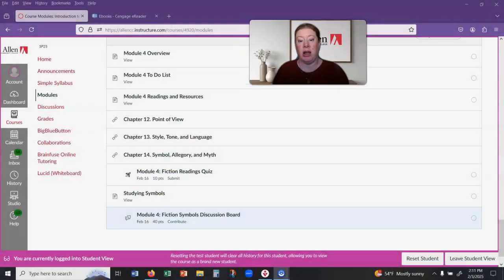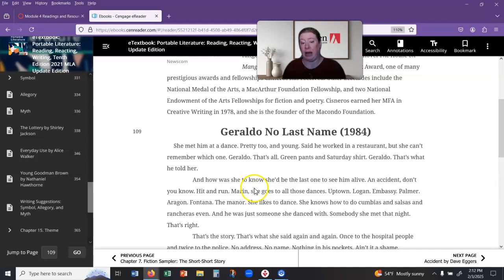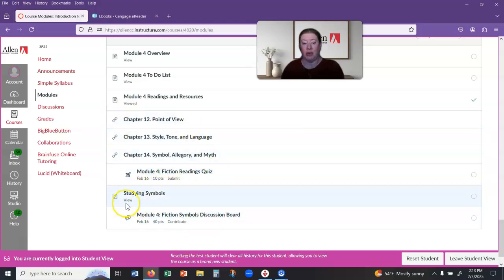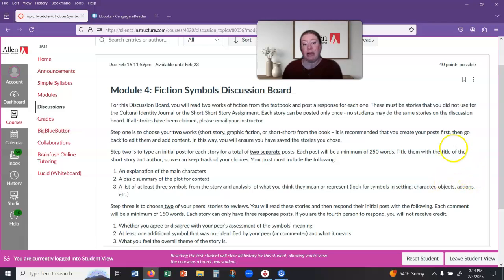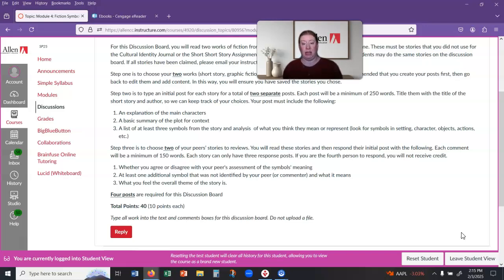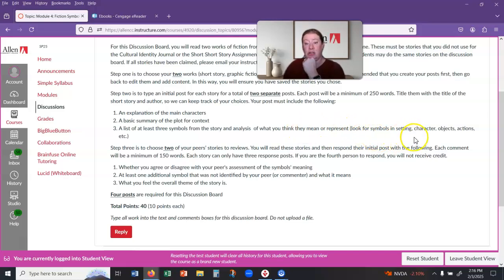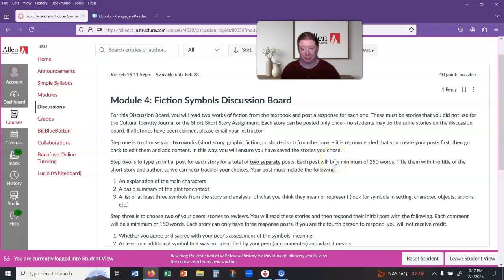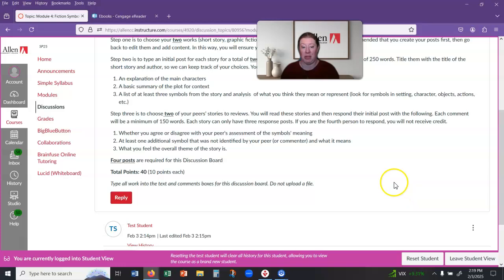COL130 Module 4 Overview